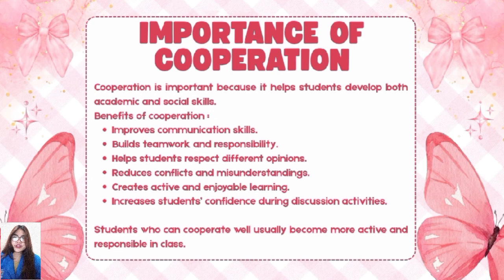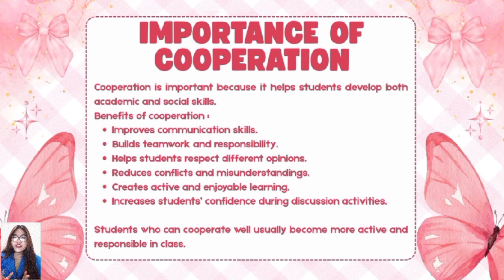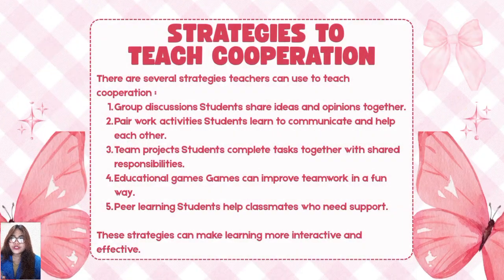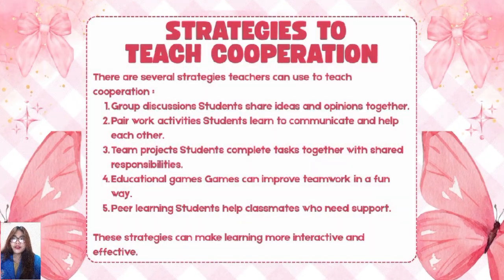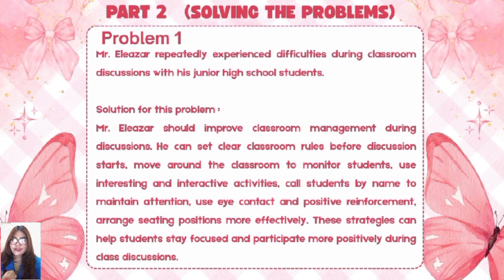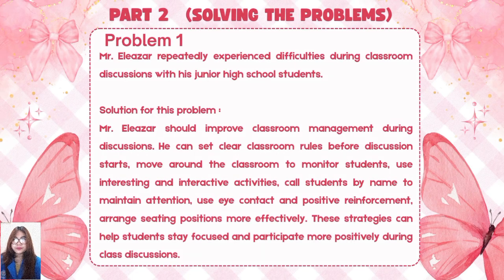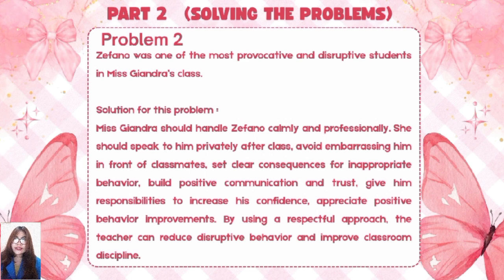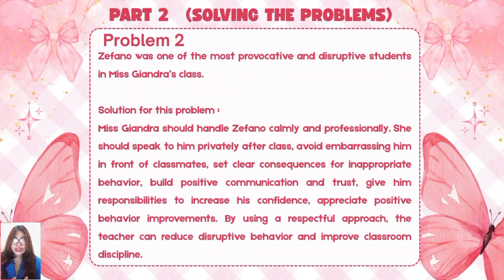Classroom Management | Midterm Project